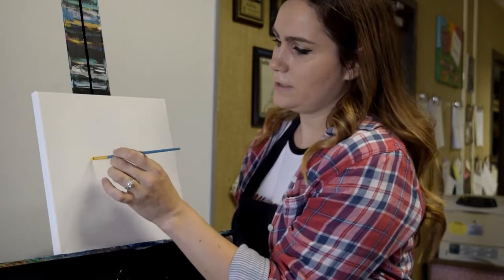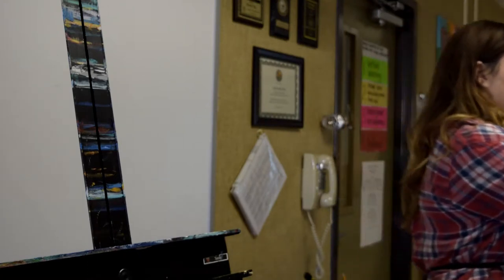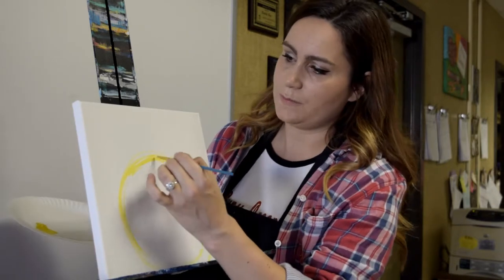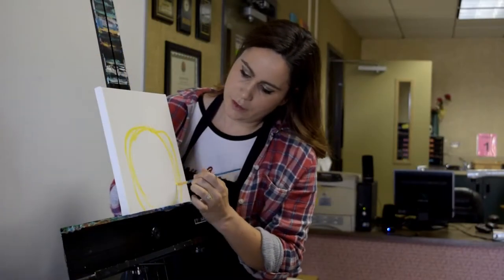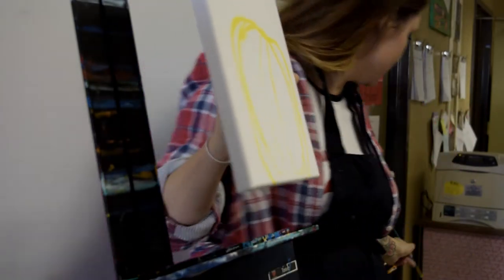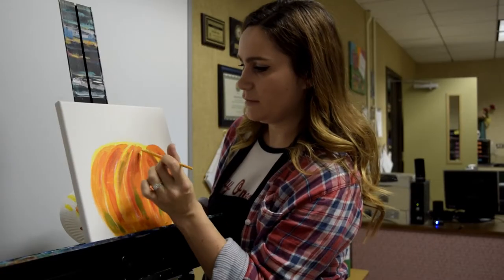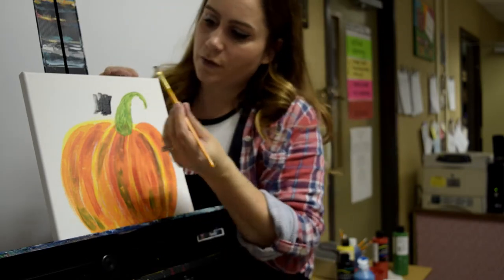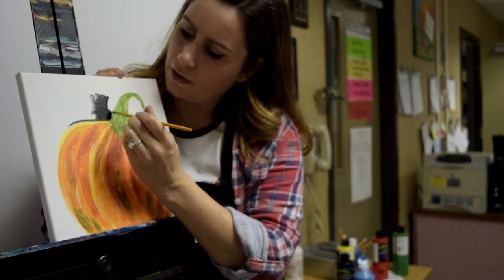Art Club Pumpkin Painting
Just in time for Halloween, join Mrs. Bruce's art club as she shows you the simple steps to painting a great pumpkin.